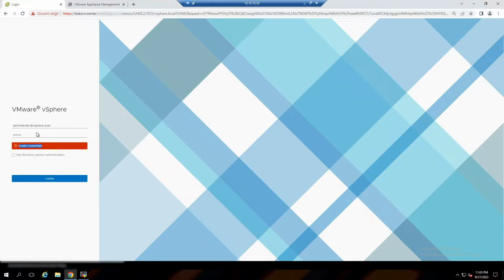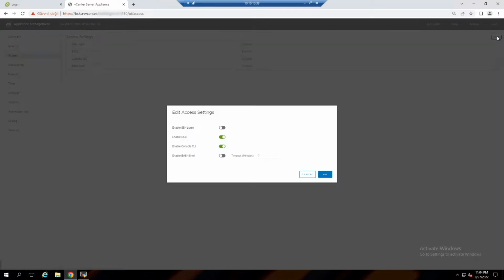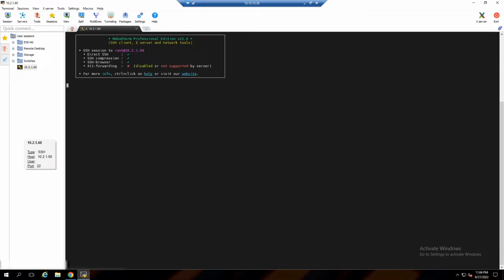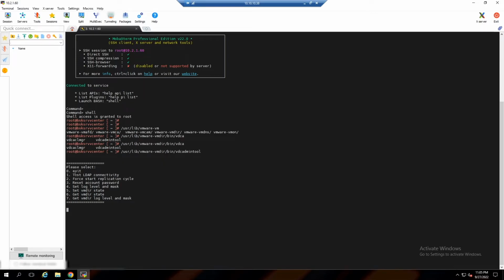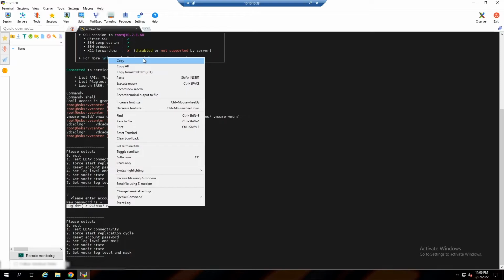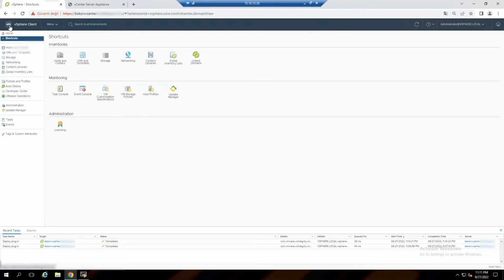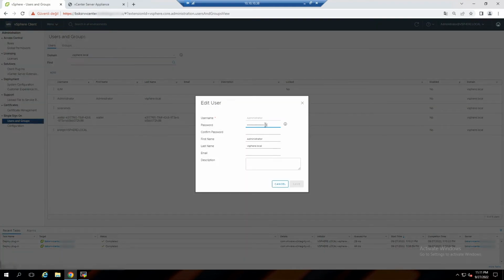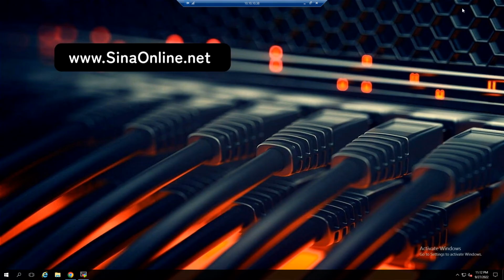Reset Vcenter SSO Password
Reset Vcenter SSO Password, How to Reset Vcenter SSO Password, Reset Password, Reset Vcenter admin password, reset vcenter password, forget vcenter admin password